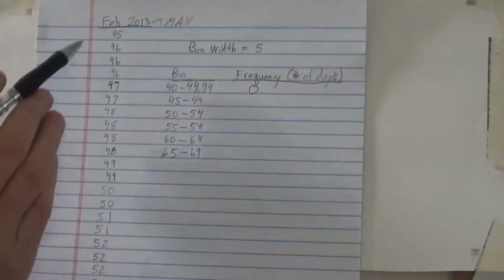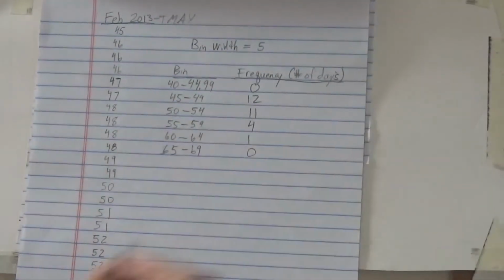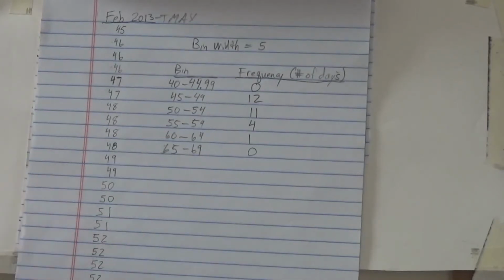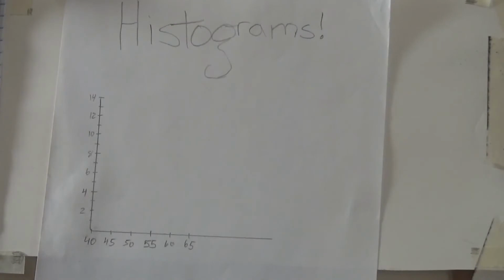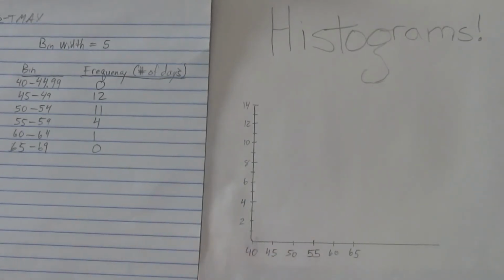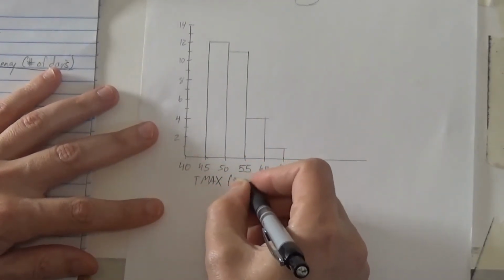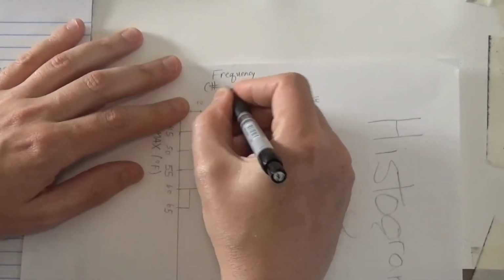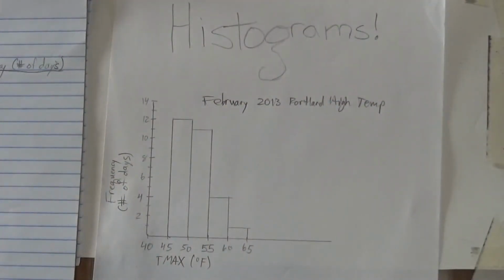Make a Histogram by Hand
How to make a histogram when you're away from the computer